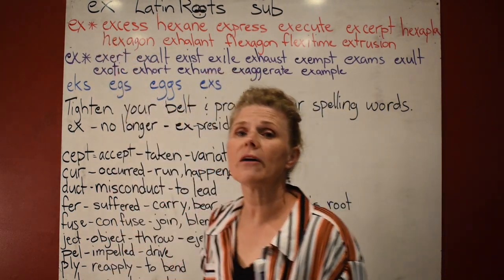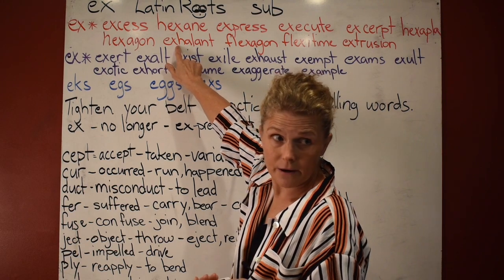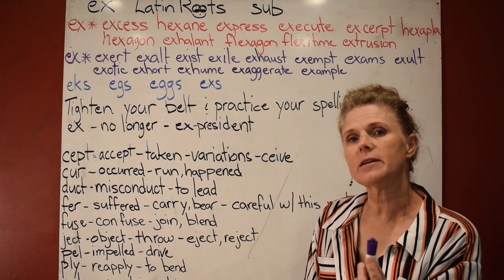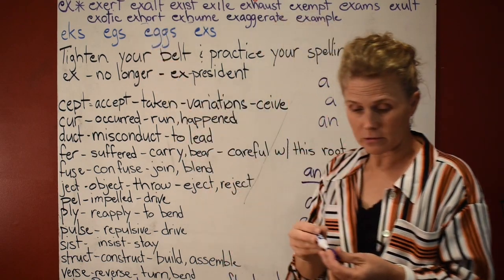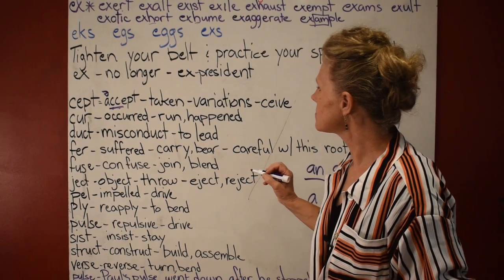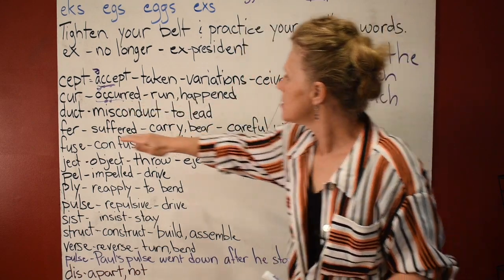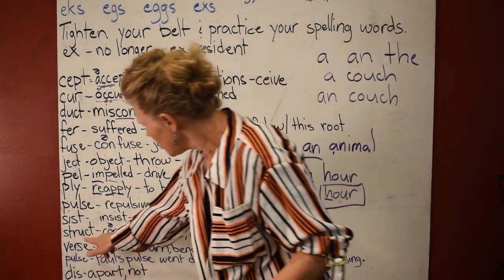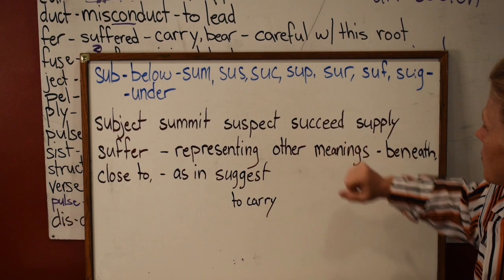Lesson 62: Latin Prefix Ex, Sub and Latin Roots; How to Teach English Grammar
In this lesson we are tackling Latin prefixes and Latin roots